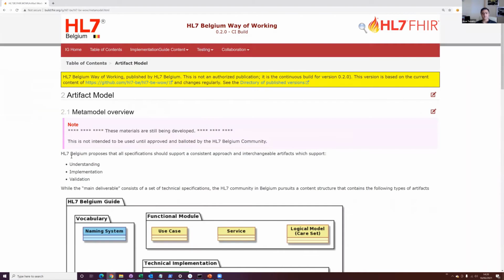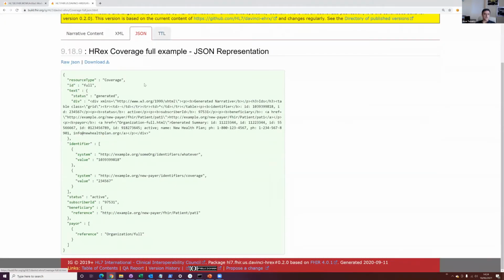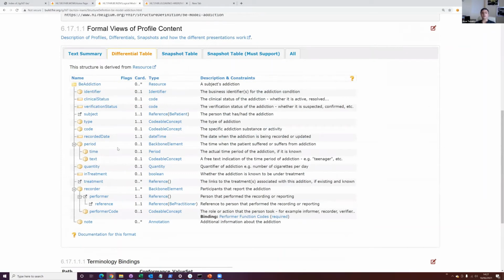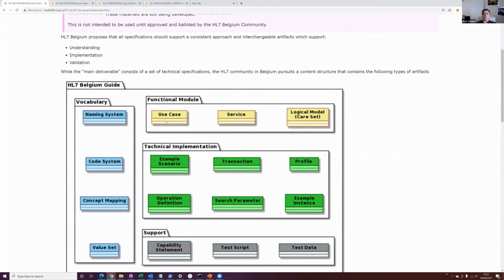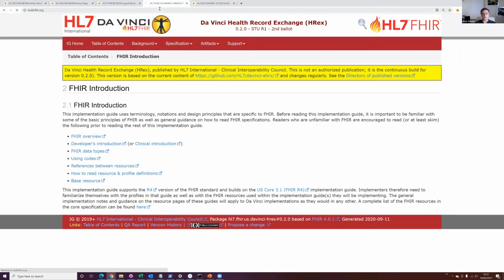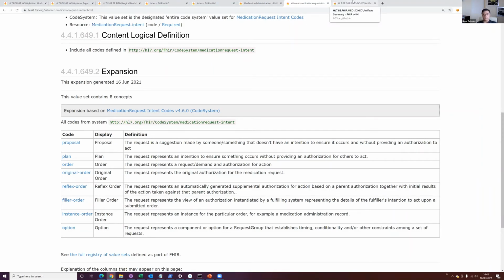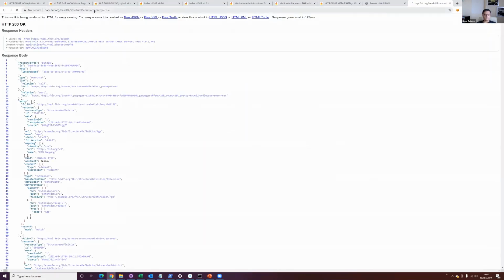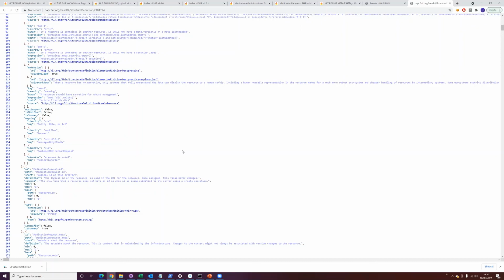Digital Square's FHIR®-side chat #2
Second FHIR®-side chat in Digital Square's Fast Healthcare Interoperability Resources (FHIR®) webinar series. This session provides information on how to use FHIR suitable for beginners. Here, our FHIR expert walkthrough a prescription project showcasing how FHIR is integrated into a health
project, alongside guidance on engaging technical and non-technical project stakeholders. It also tackles challenges faced by beginners. For references to the previous week's FHIR session, refer to 'FHIR Profiling and Documentation,' May 26, 2021.